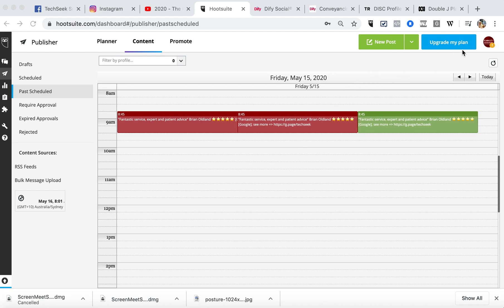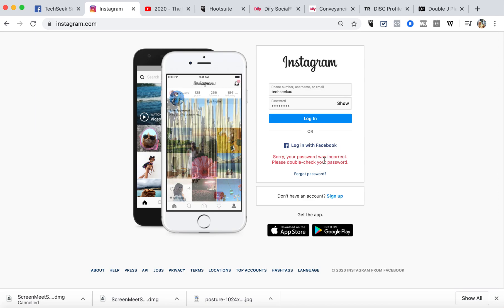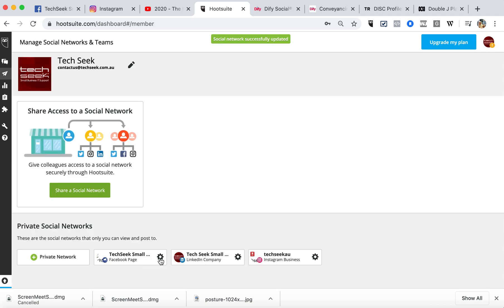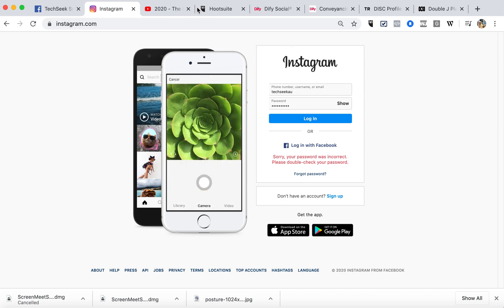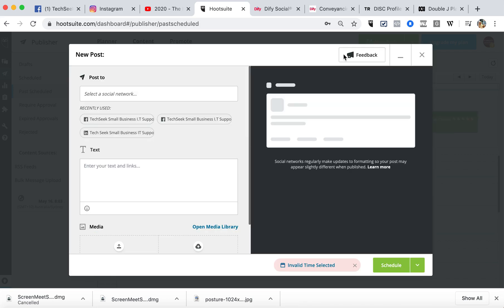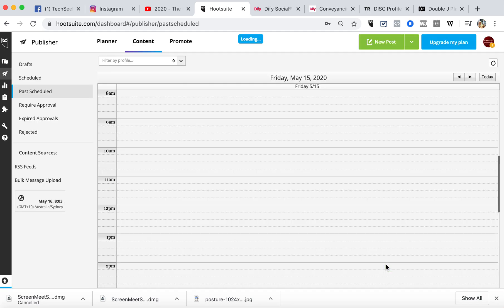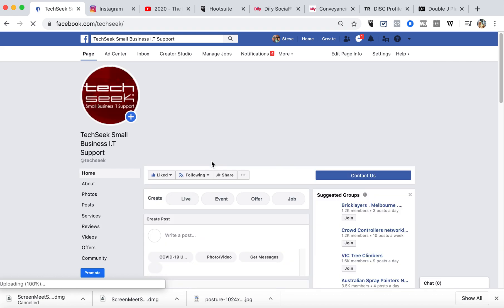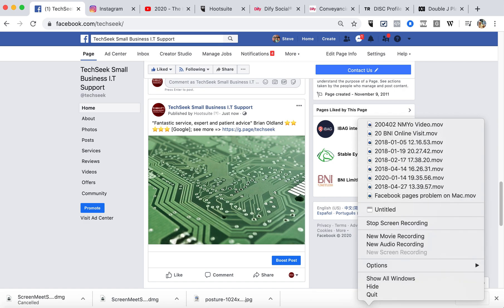Hootsuite reconnecting a social media network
How to reconnect a social media network channel i.e. Facebook page, Instagram or LinkedIn that has disconnected from you (free) Hootsuite account